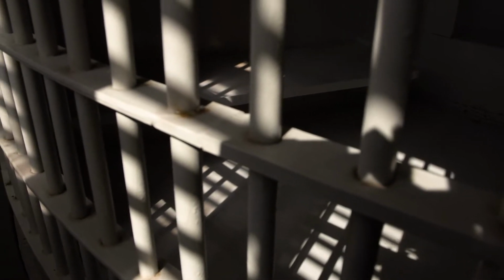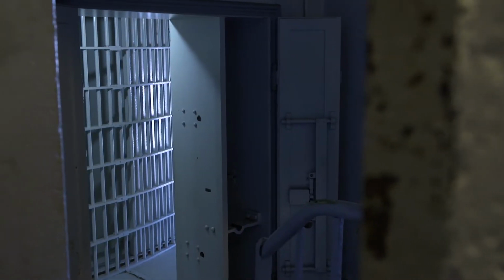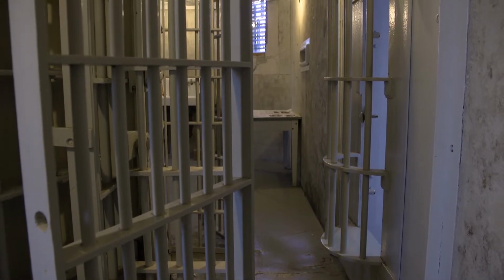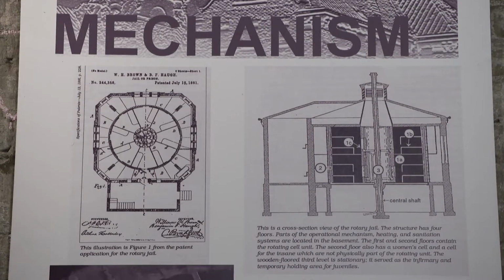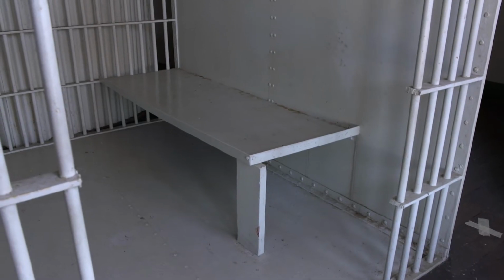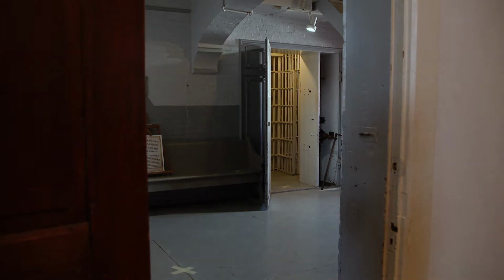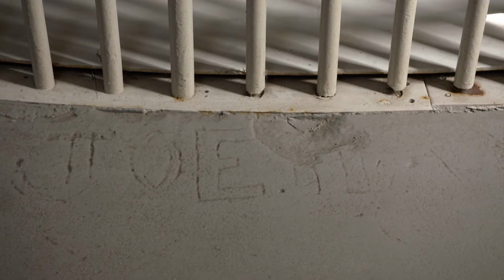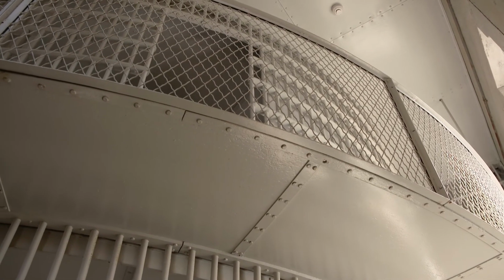Journey Indiana - Rotary Jail Museum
Tour the Rotary Jail Museum in Crawfordsville, Indiana.

Experience the Hoosier state like never before on Journey Indiana. Take a road trip with us to discover the distinctive culture, history, people, and artistry that shape our state. Each week, hosts Ashley Dillard and Brandon Wentz travel to new destinations to learn what makes those communities special.

Journey Indiana is produced by WTIU – Public Television from Indiana University.